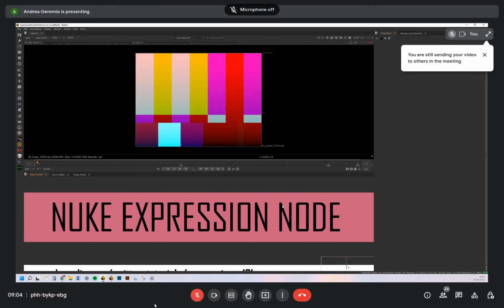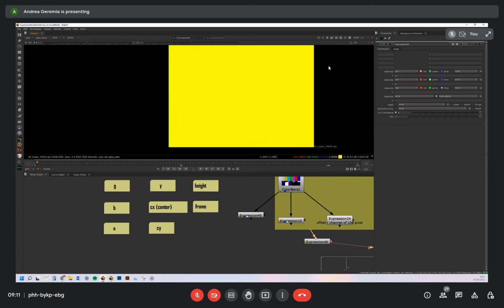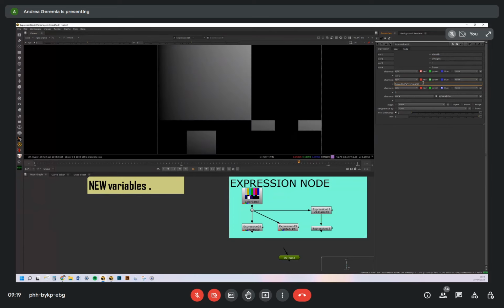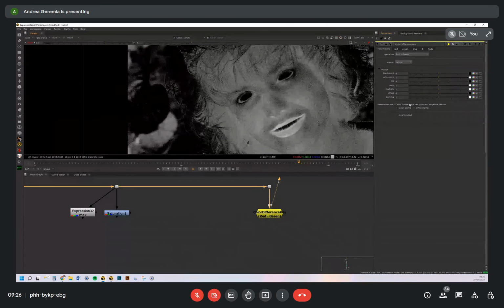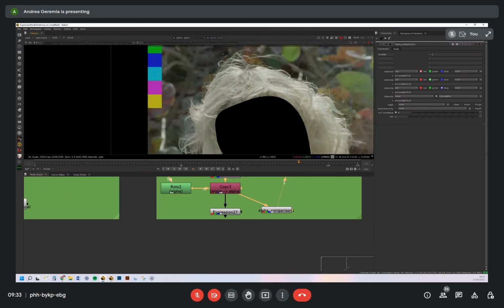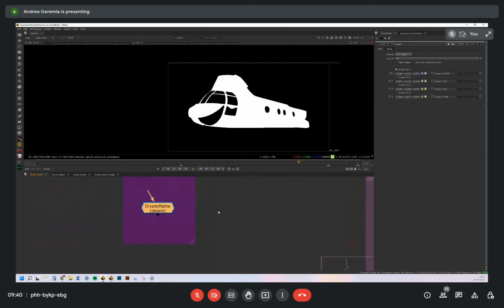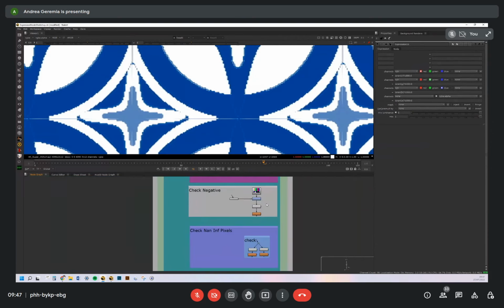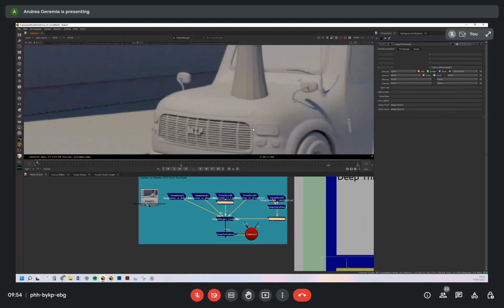Expression Node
Join Andrea Geremia as he takes us into the fun world of Nuke expressions. He demonstrates various ways we can use expressions in nearly every task we undertake.

00:00: Introduction
01:30: Expression Nodes Overview
04:40: Using Variables
15:50: Creating UV Maps with Expressions
17:25: Math Operations
23:50: Conditioning
38:00: Generating Patterns
43:40: Transformations
48:30: UV to Normals Conversion
50:05: Deep Thickness
51:00: Conclusions